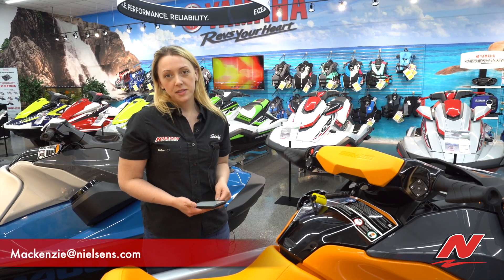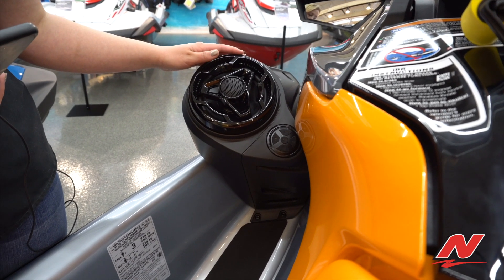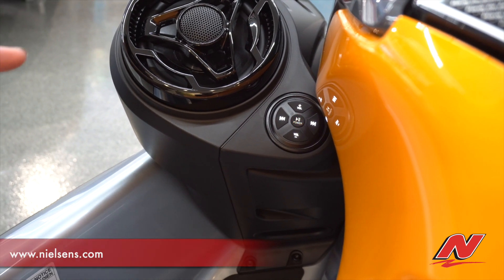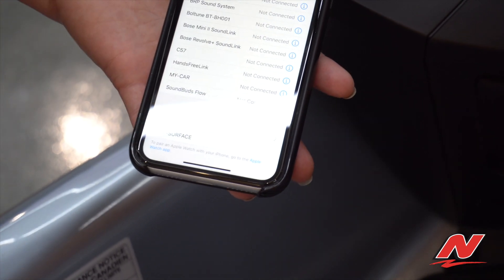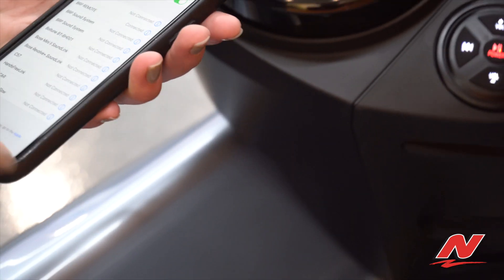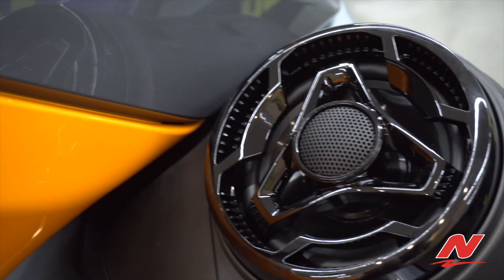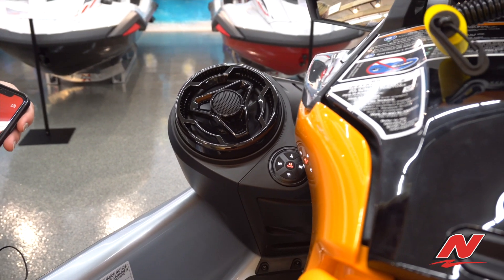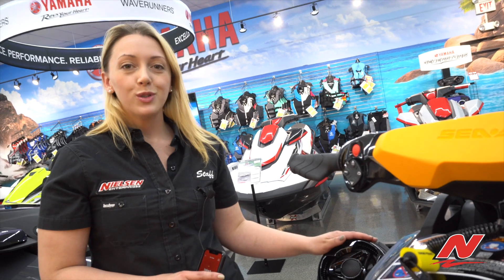HOW TO: Pair your phone a Sea-Doo BRP Audio System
Having an issue, or just not sure how?  Watch Mackenzie give you some tips and troubleshooting tips on syncing your phone to your Sea-Doo Watercraft.
Enjoy that amazing sound!